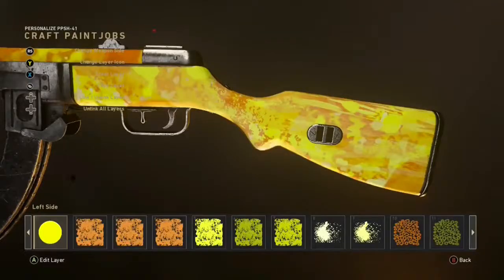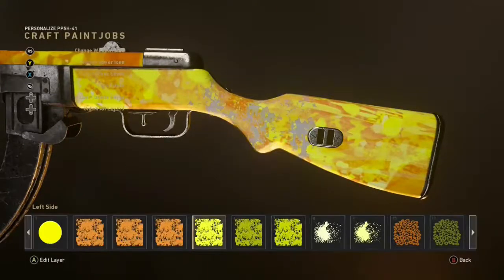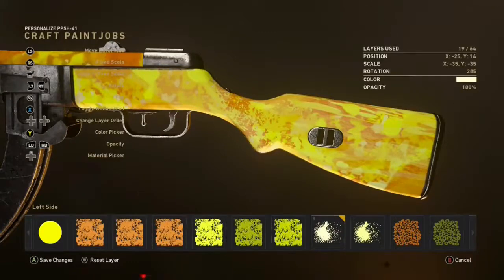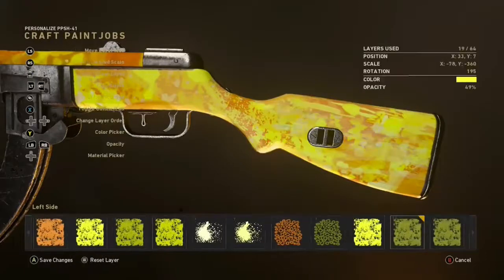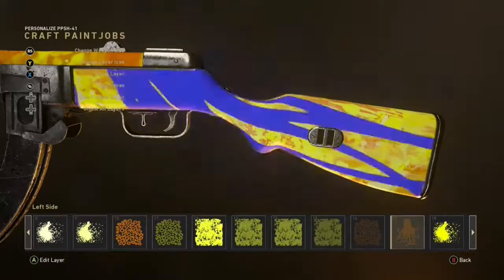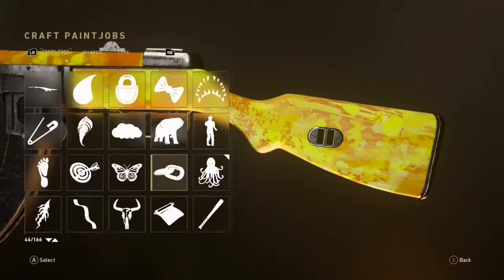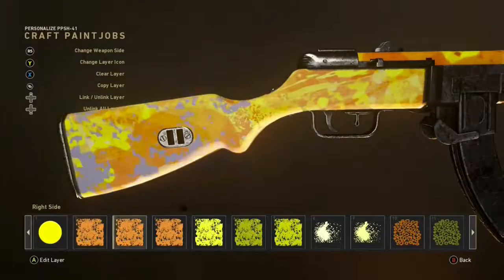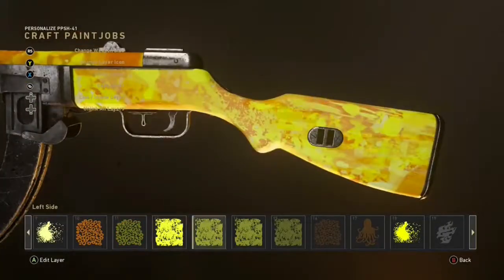How To Make SOLAR CAMO In COD WW2! COD WW2 SOLAR CAMO PAINT JOB TUTORIAL WWII SOLAR CAMO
Just a short little video showing you gys how you can make the fan favourite camo from infinite warfare!

Shoutout to Lukey for letting us use his video!